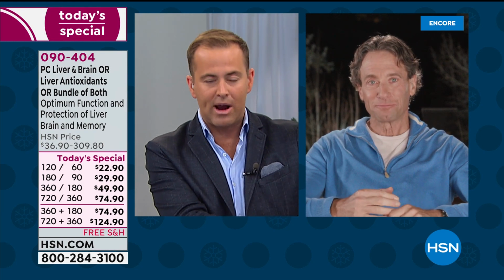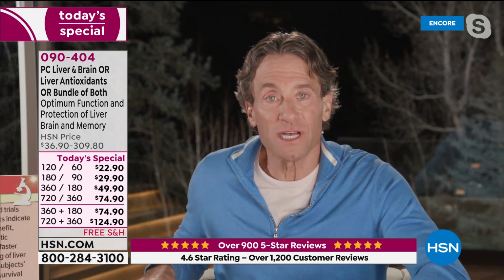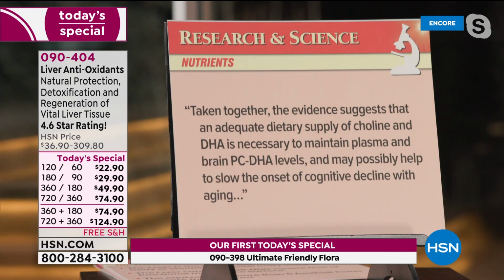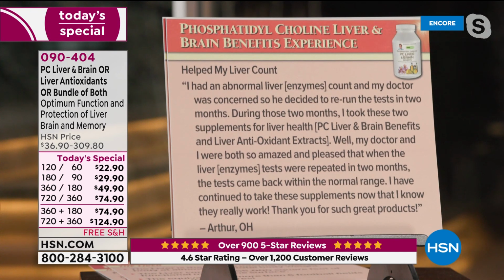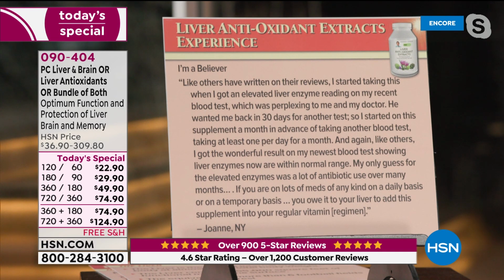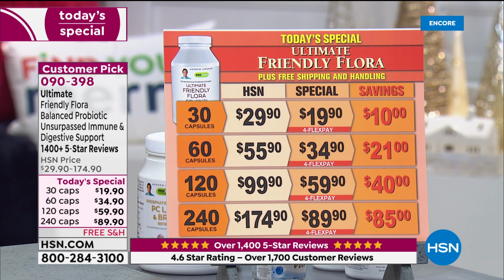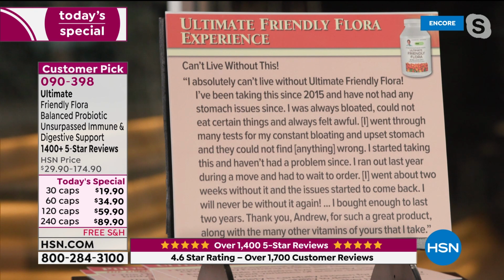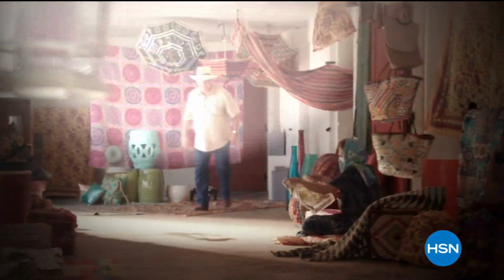HSN | Andrew Lessman Your Vitamins 11.15.2020 - 01 AM